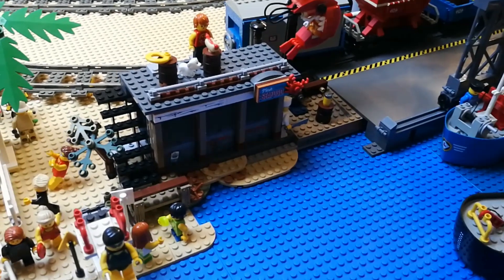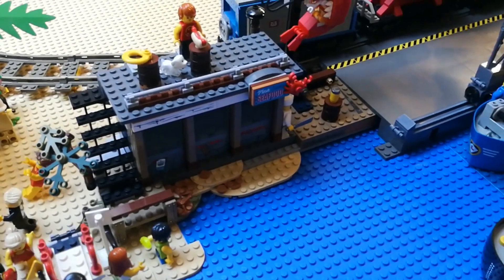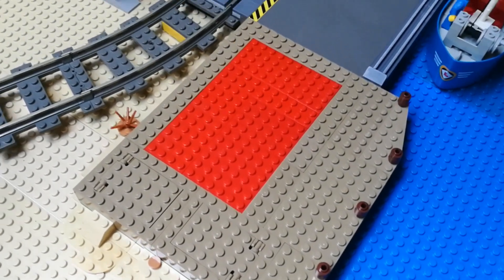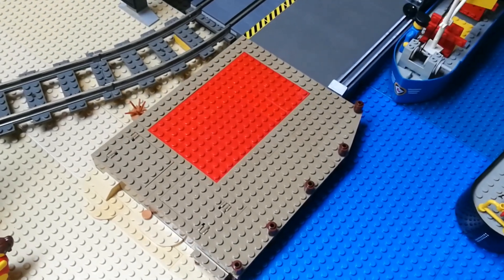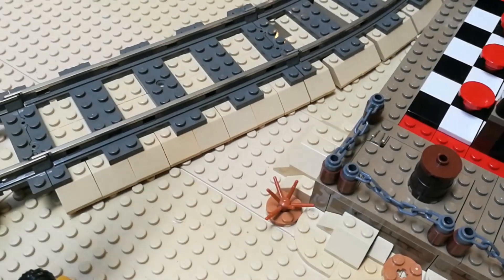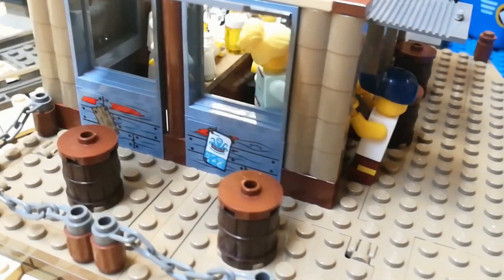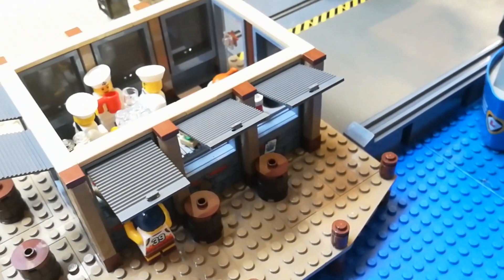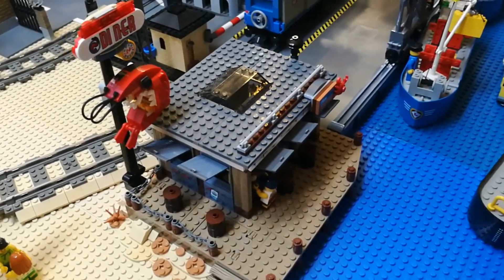Shrimp Shack with Sugar Cache - Building a 1920s LEGO City #81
I've bought this set some time ago and wanted to integrate it into my harbour ever since. I couldn't resist to continue the sugar prohibition story in this episode again. What do you think about it?